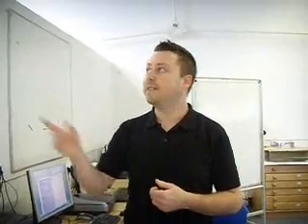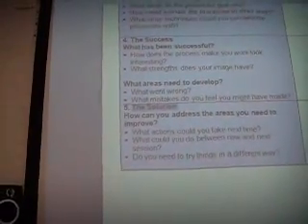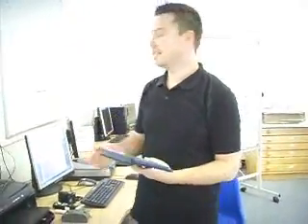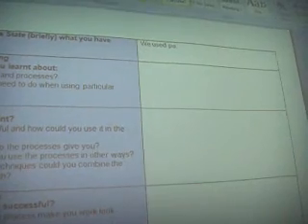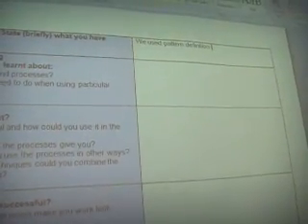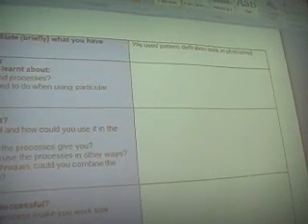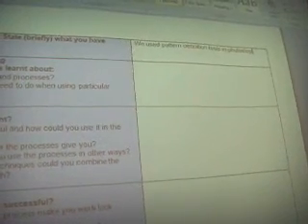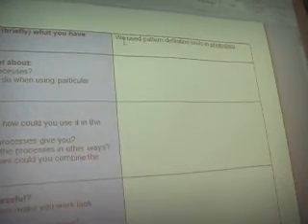Using multimedia to support reflection skills 0001